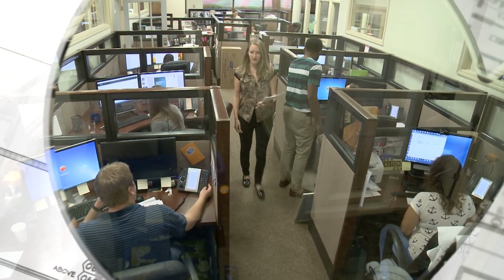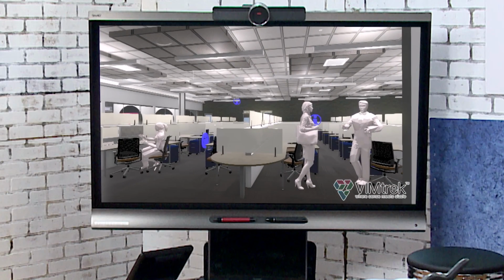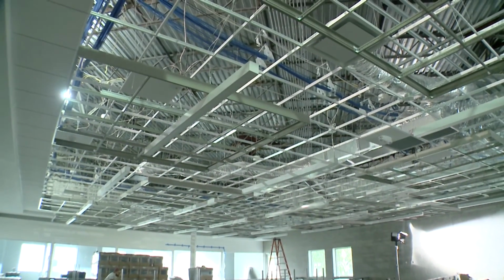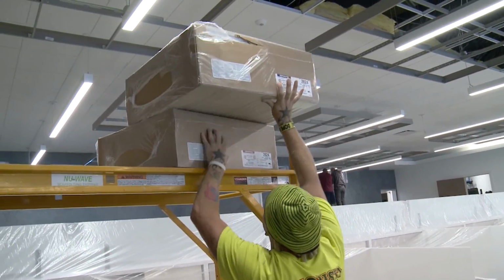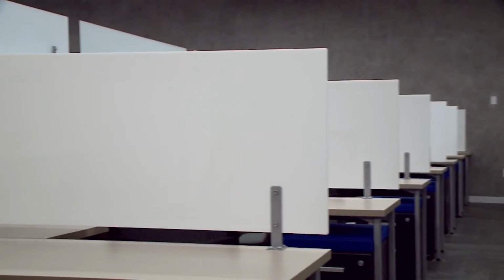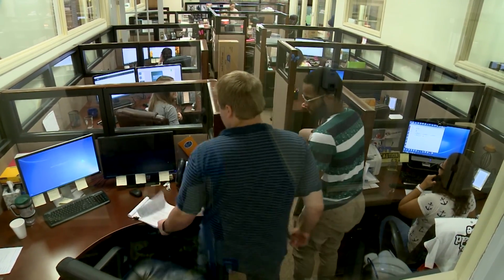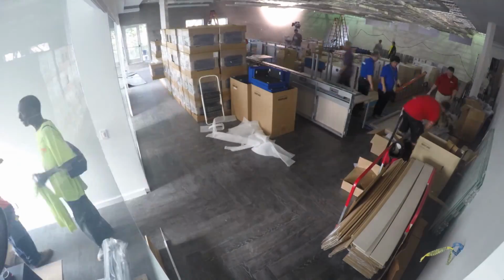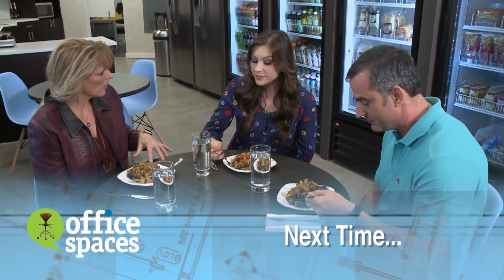Office Sounds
This episode of Office Spaces focuses on privacy and noise reduction in the new office.  In particular the work environment for the 54 employees that will be working in the new bullpen. First up in the show is Bill McCann from Dynasound.  Bill's company manufactures speakers that add sound masking to the building.  They actually add sound to the building so noise can be reduced between employees. We also meet Kelly Minton, the installer from Dynasound as he installs 30 sound masking speakers around the building. Mayline's president Allan Klotsche also stops by to supervise the installation of the Mayline bullpen furniture. Designer Kalyn Rothaus meets with Armstrong principal scientist Sean Browne.  Mr. Browne discusses an Armstrong product line called Total Acoustics that absorb 85% of sound and block 35 decibels of sound. Kalyn decides on Armstrong's Calla Ceiling Panels. Finally Kalyn meets with Rebecca Tyke, from 2/90 Signs. 2/90 provides a unique line of signs for the interior and exterior of the building

OS031816